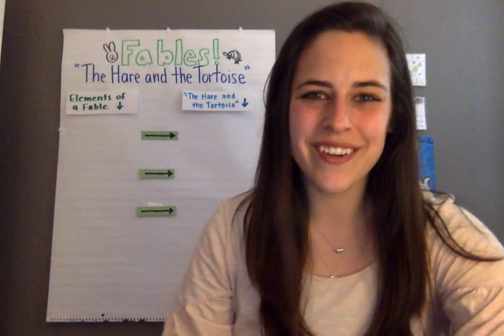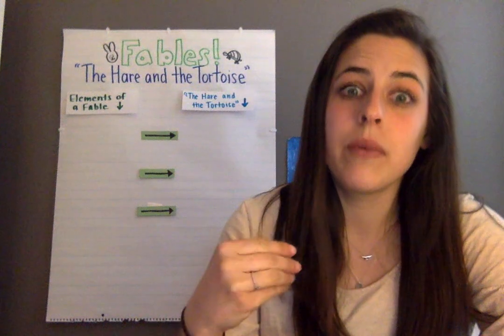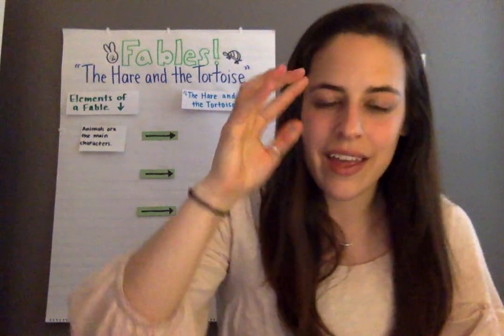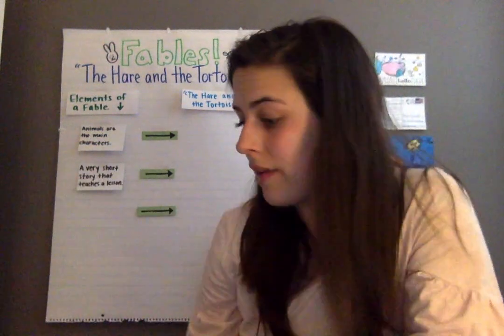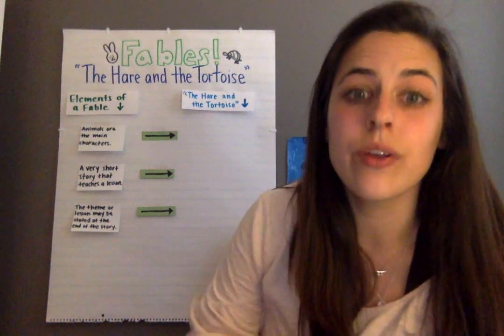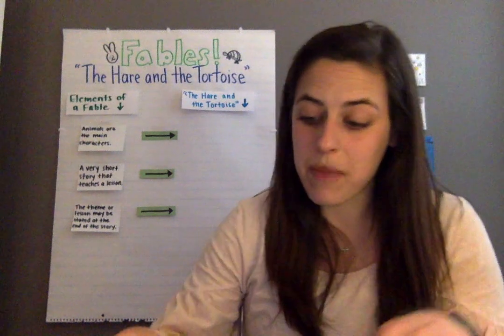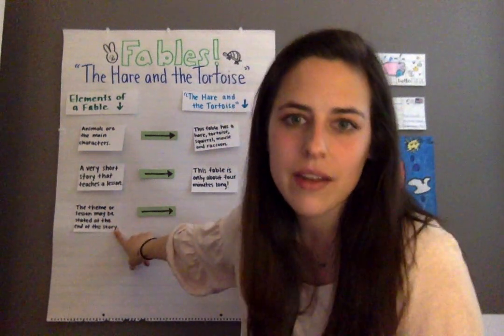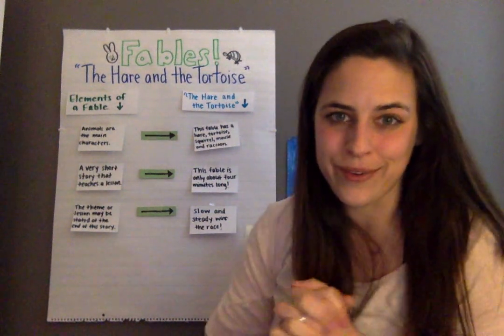Elements of a fable and "The Hare and the Tortoise" by Miss Schliff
Learning Target: I can identify the different elements of a fable.